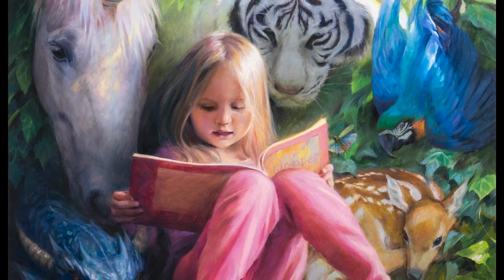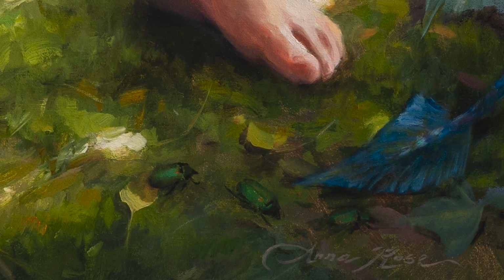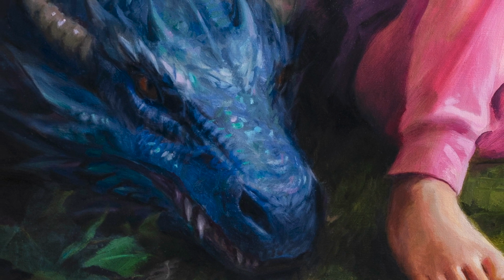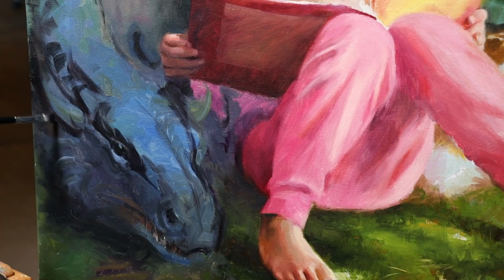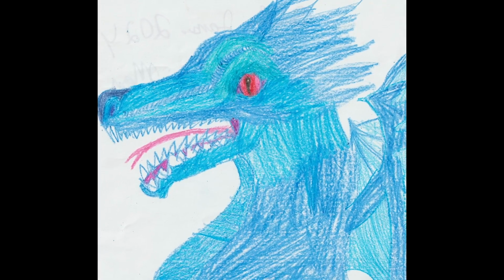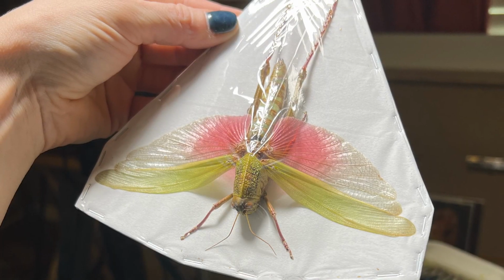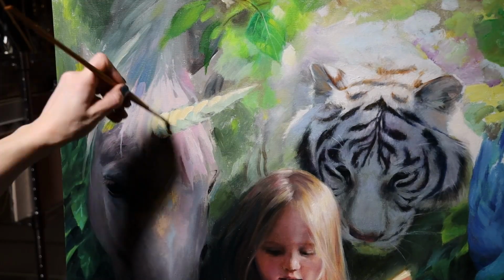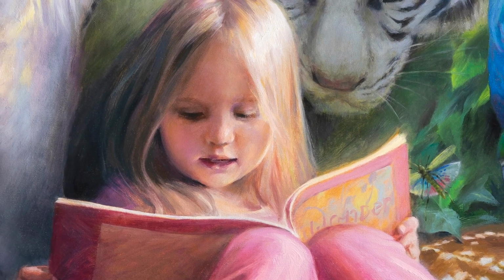Anna Rose Bain 113th Annual Gold Medal Exhibition